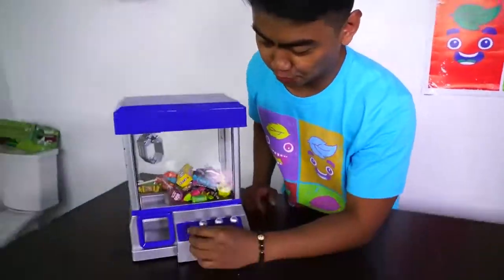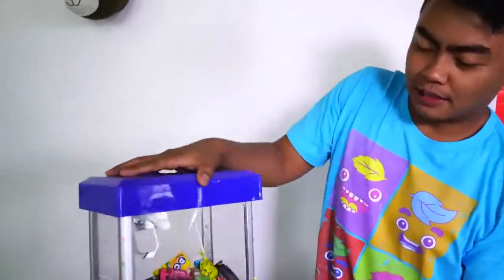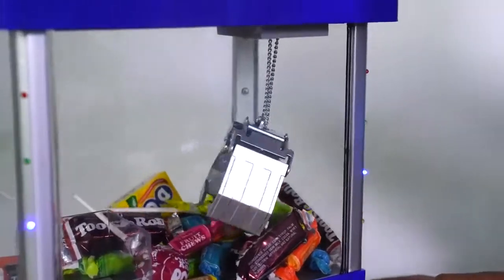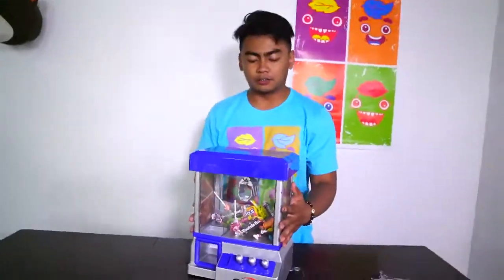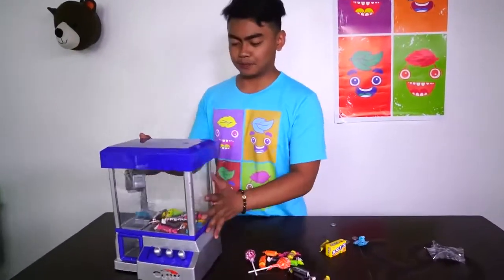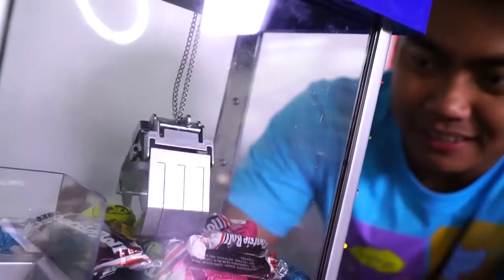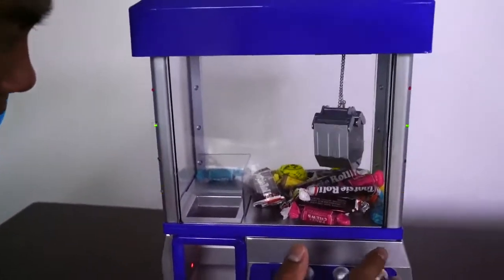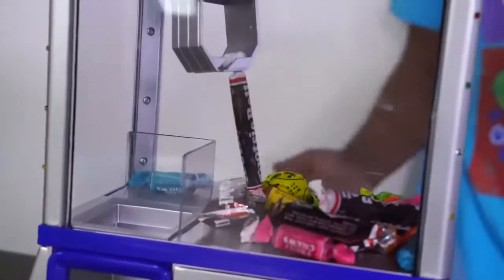Candy Claw Machine Hacks!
Peace out girl scout!